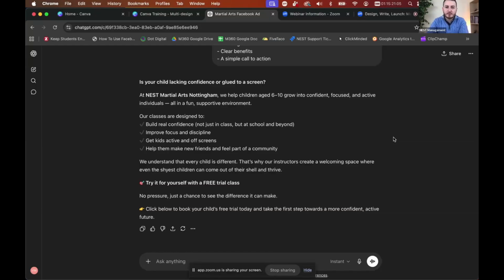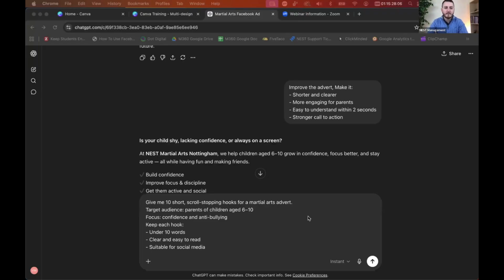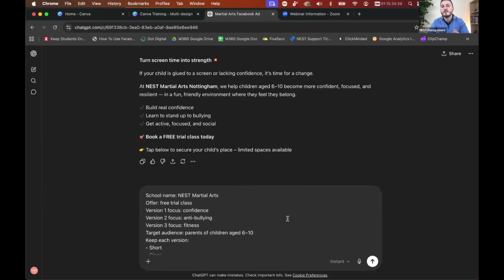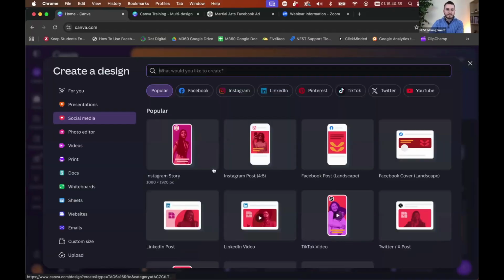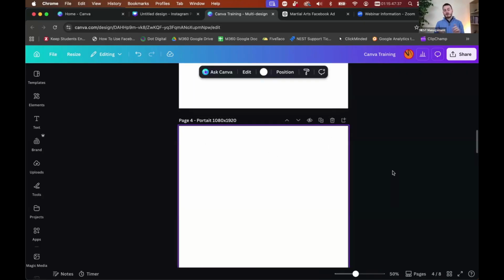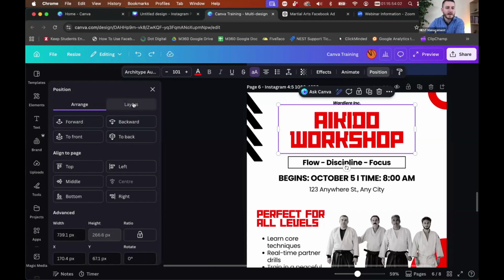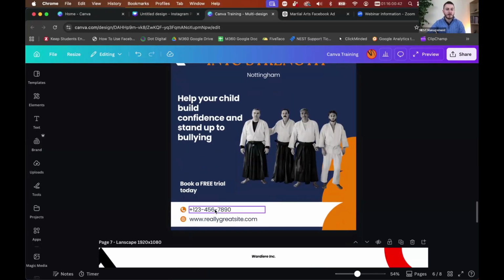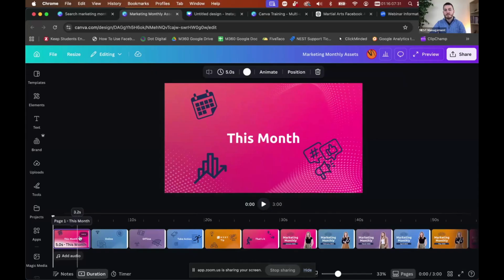Design Write Launch Marketing Made Simple with Canva & AI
Learn how to easily create stunning social media ads using Canva and AI like ChatGPT. Get practical tips, examples, and real-time demos to boost your marketing.

00:00 Welcome & Overview
04:04 Audience & Offer
08:04 ChatGPT Prompts
29:08 Canva Walkthrough
53:27 Conclusion